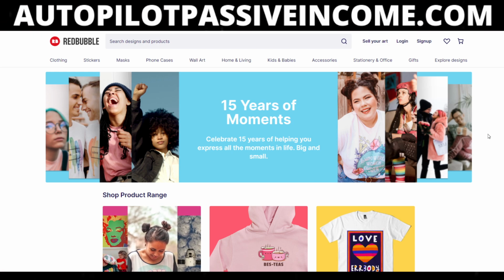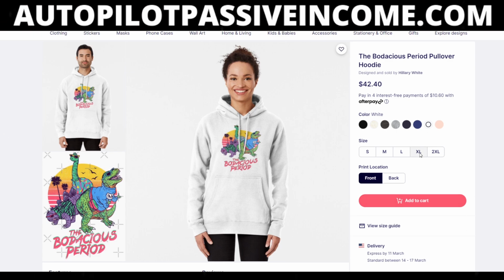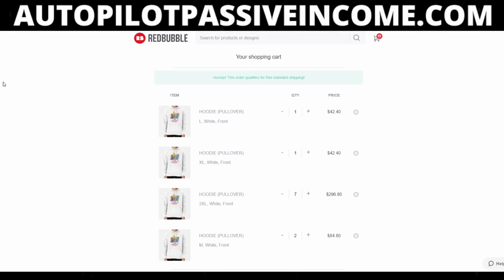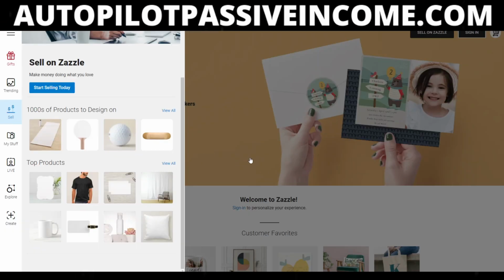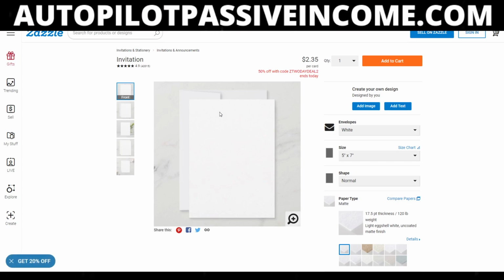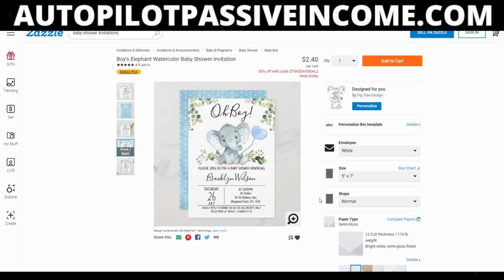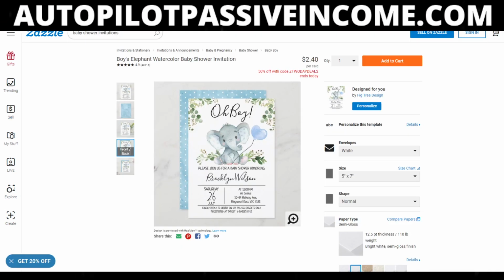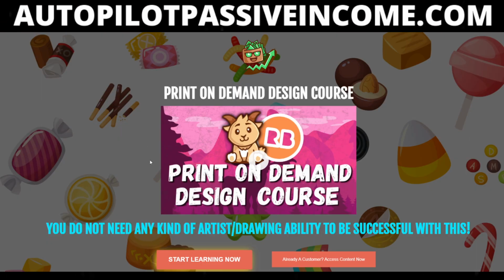How To Get Bulk Orders On Print On Demand Sites